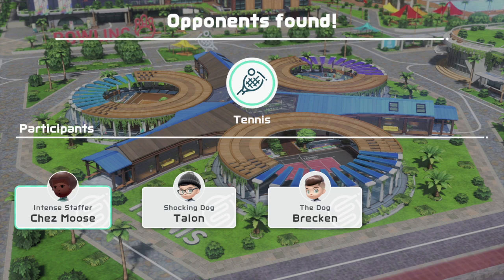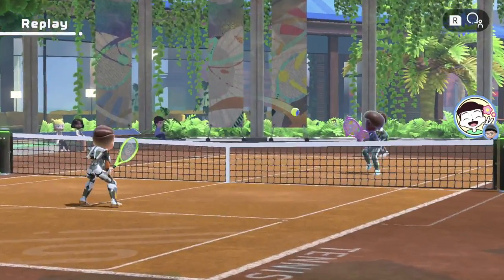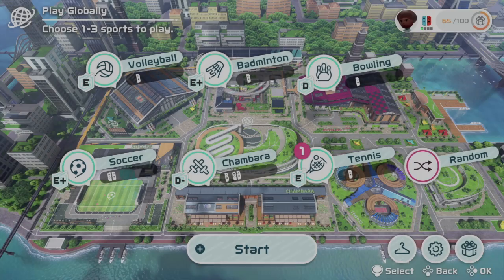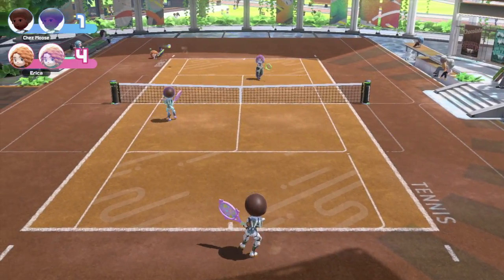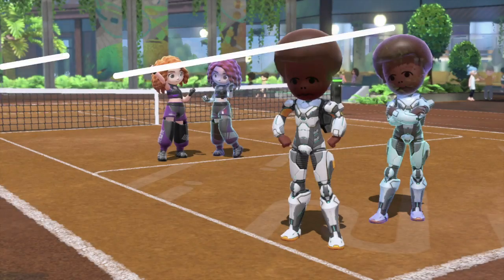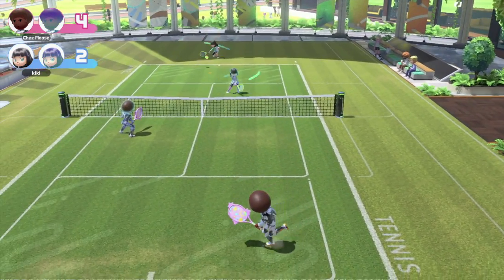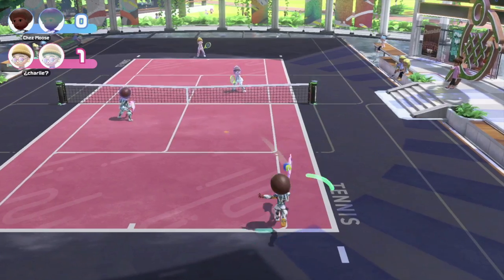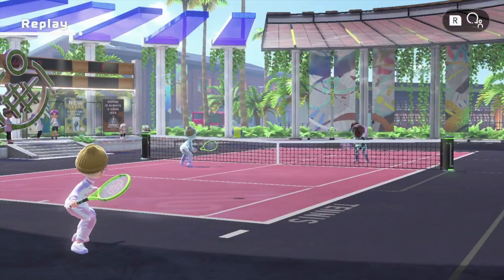Ranked Switch Sport Tennis Is Impossible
I play ranked tennis in nintendo switch sports